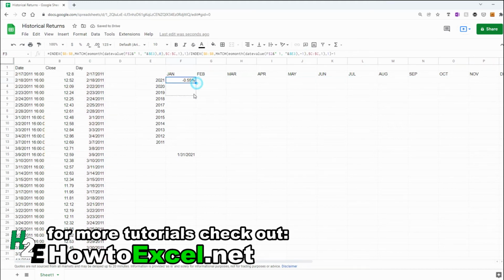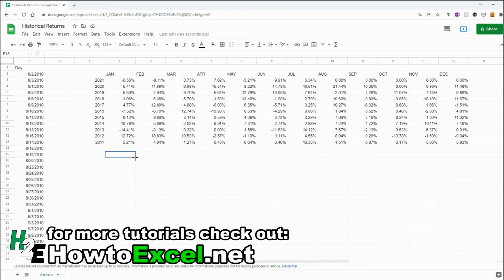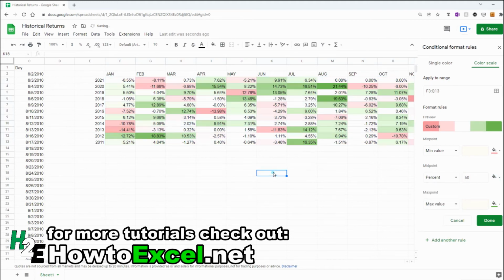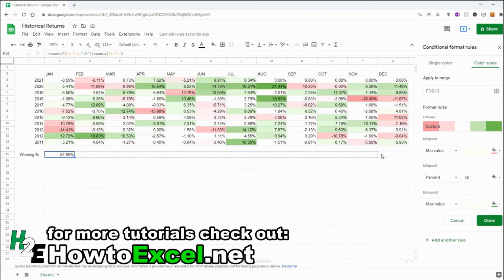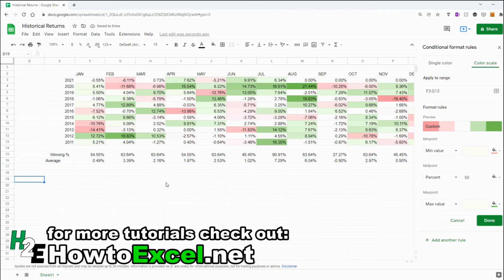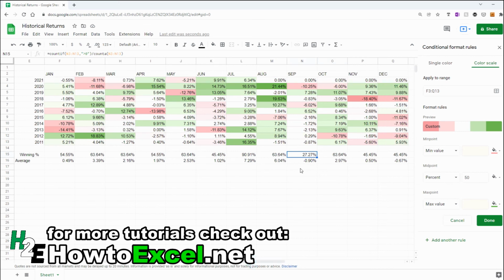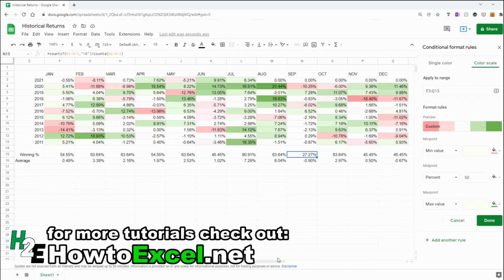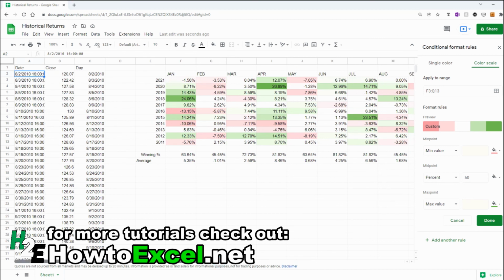Calculate Monthly Stock Returns and Identify Trends in Google Sheets